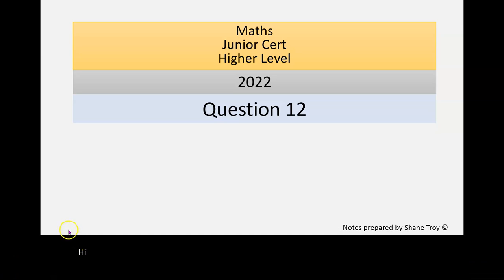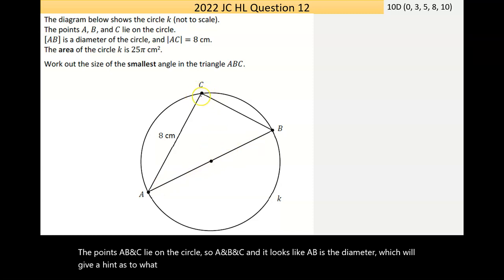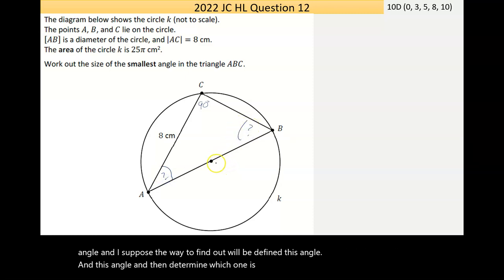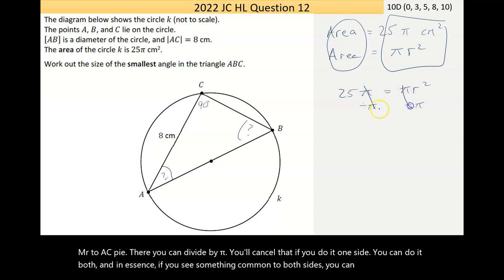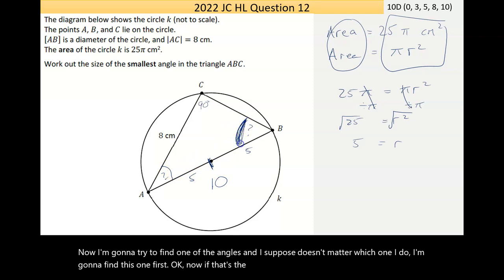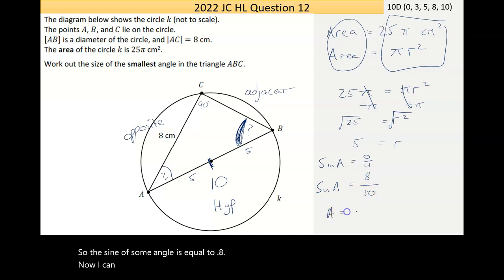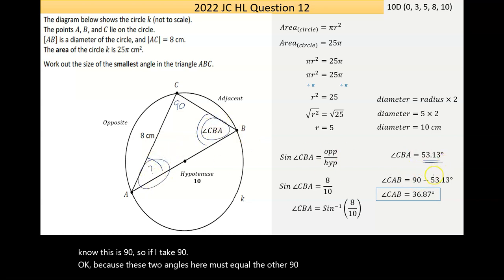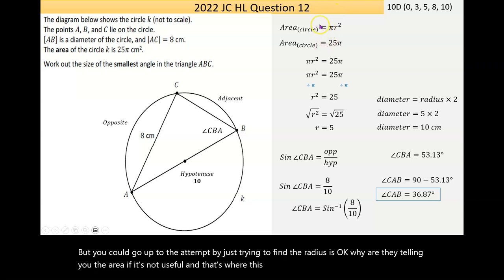2022 JC HL Question 12